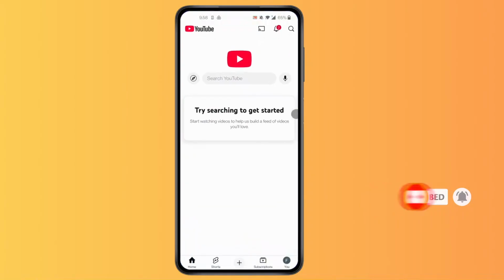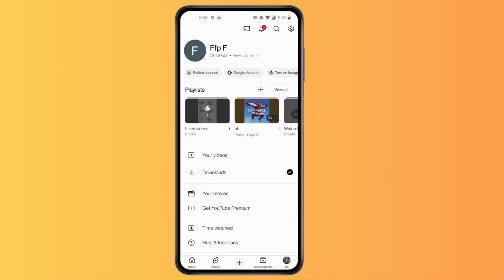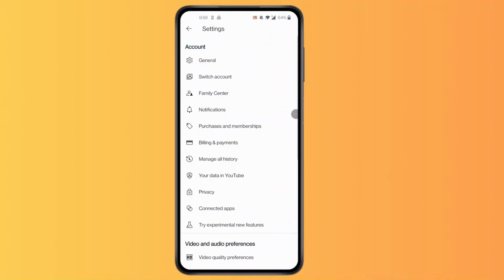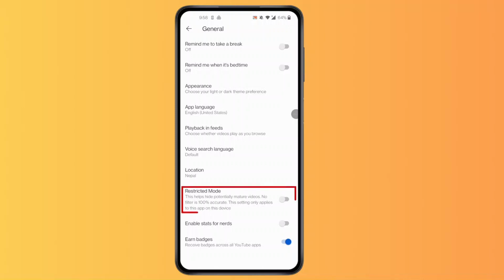How to Turn Restricted Mode on or off on YouTube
Welcome to our easy step-by-step guide on "How to Turn Restricted Mode on or off on YouTube"! If you want to control the type of content accessible on your YouTube account or device, this video is perfect for you. We’ll show you how to enable or disable Restricted Mode on YouTube across different devices including PC, mobile, and smart TVs. Whether you want to filter out mature content or lift restrictions for full access, this tutorial will help you manage your YouTube viewing experience effectively.

What you'll learn:

How to turn on Restricted Mode on YouTube

Managing Restricted Mode on desktop and mobile apps

Troubleshooting common Restricted Mode issues

Understanding what Restricted Mode filters on YouTube